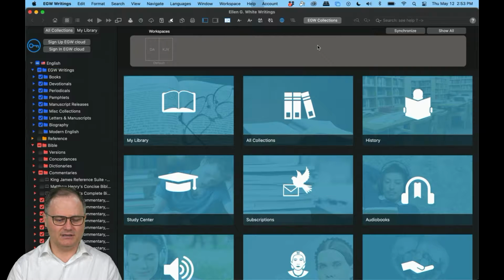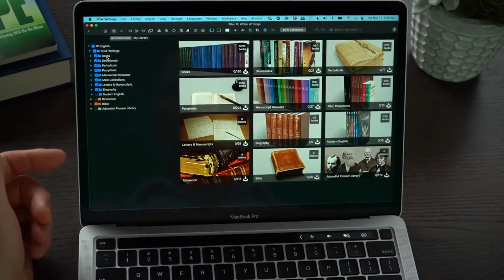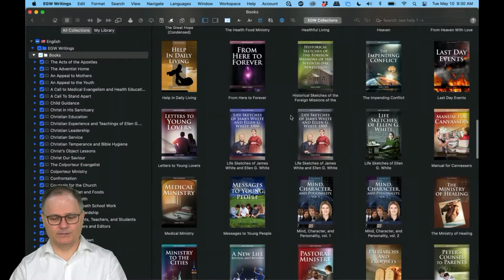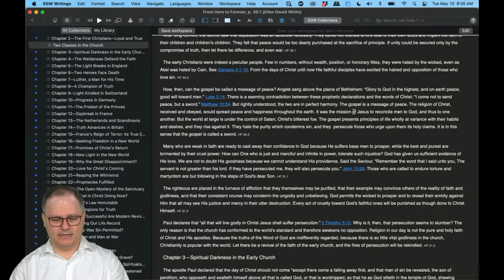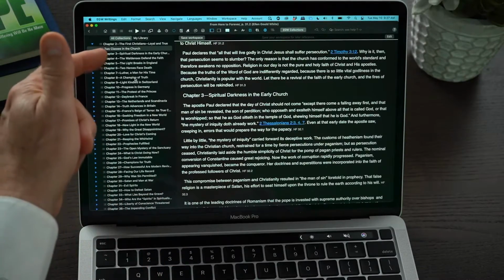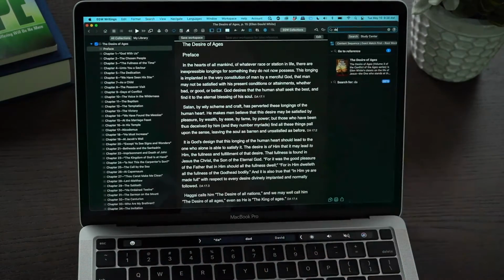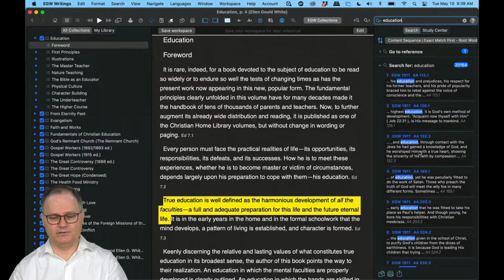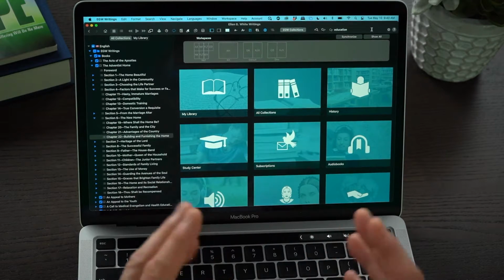How To Navigate on the EGW Writings 2 app on the Mac OS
There's an app for that! EGW Writings 2 app is now available in the Apple App Store. This app contains the complete writings of Ellen G. White, plus interactive features that make Bible study easier and more enjoyable than ever before. Watch this video to learn how to use the EGW Writings 2 Mac OS app.